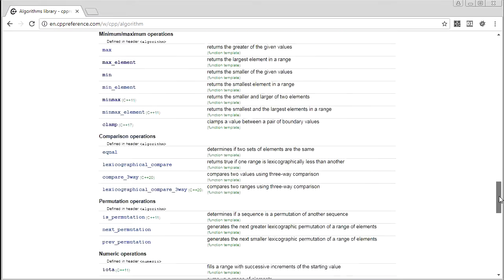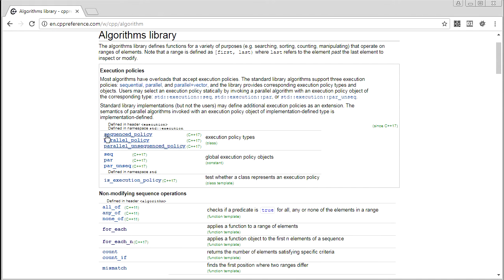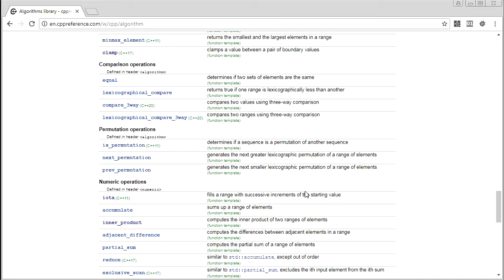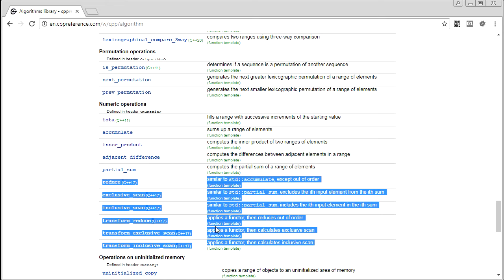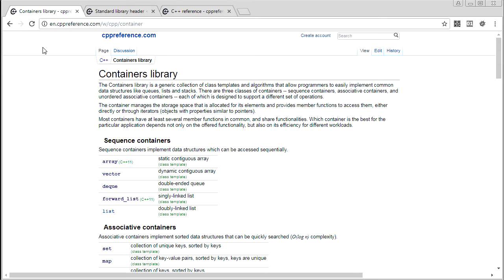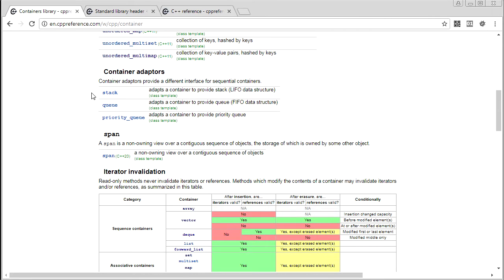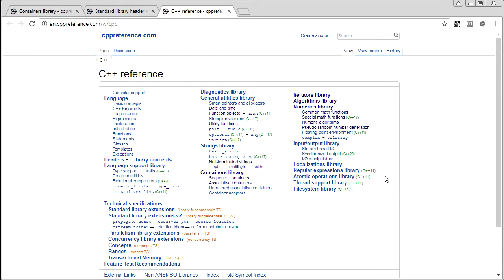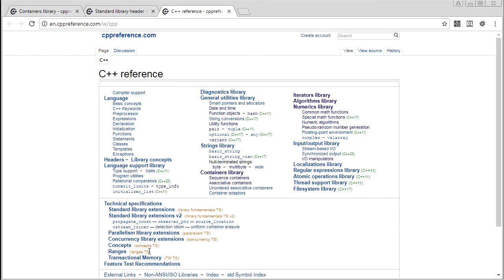C++ STD Gems [Overview]